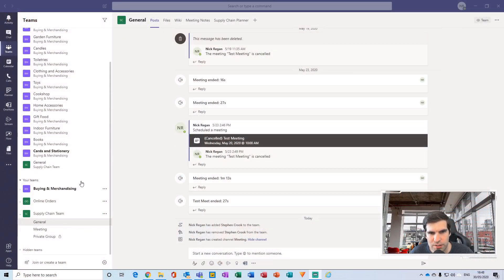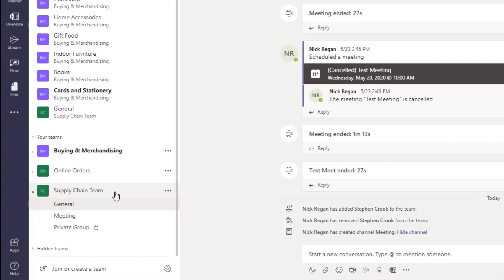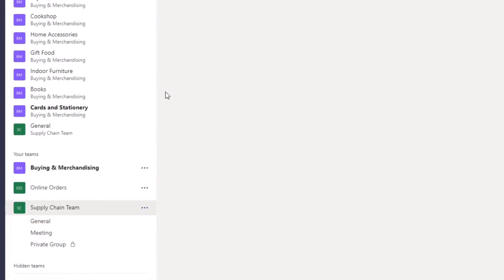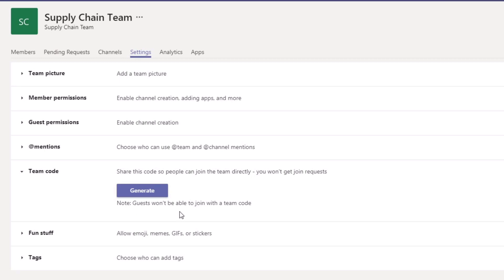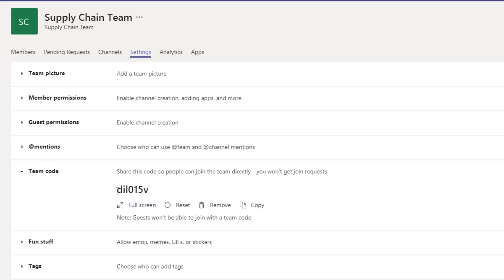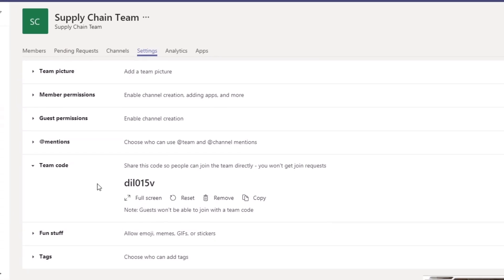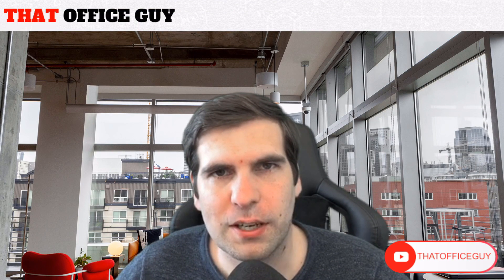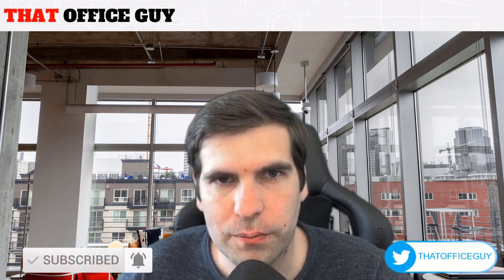Microsoft Teams - How to Find Team Code in Teams [Microsoft Teams Tutorial]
In this Microsoft Teams tutorial I show you how to find team code in Teams. This is a key feature of Microsoft Teams enabling you to grant access to a wide group of colleagues. It is a fairly simple process to create a team code in Teams, follow along with this Microsoft Teams tutorial on how to get team code in teams and you to will be able to invite people into your Microsoft Teams team quickly and easily.

Following along with this Microsoft Teams tutorial will help you find team code in Teams and help you share your Team with other colleagues. This tutorial is super quick and easy to follow along with and will have you generating team codes within minutes. If you find yourself asking how to find team code in teams or how to generate a team code in teams then this video tutorial is for you.